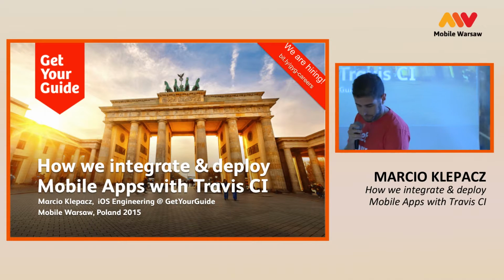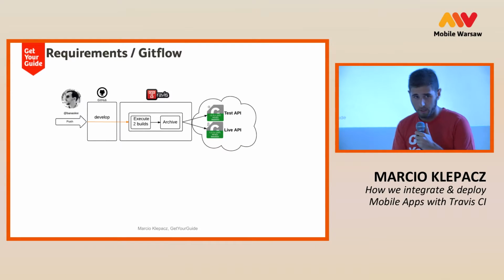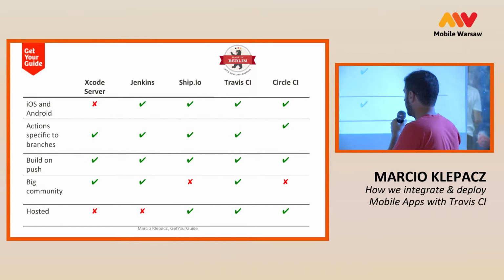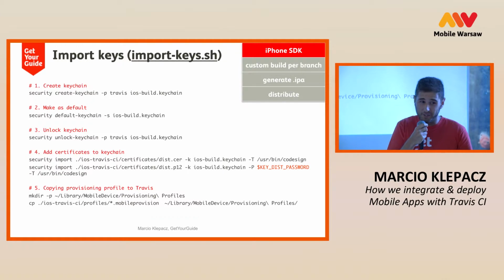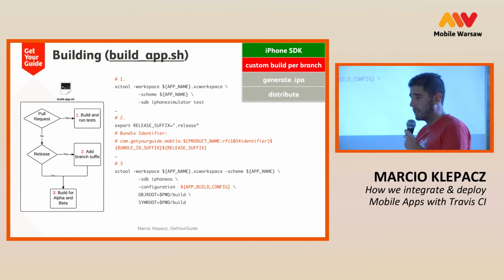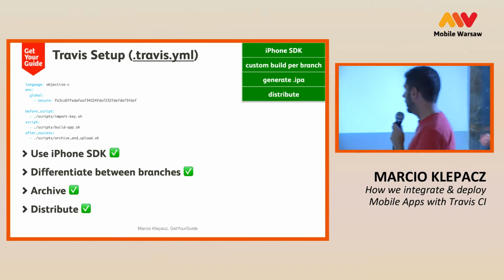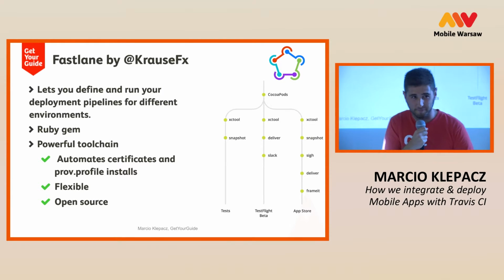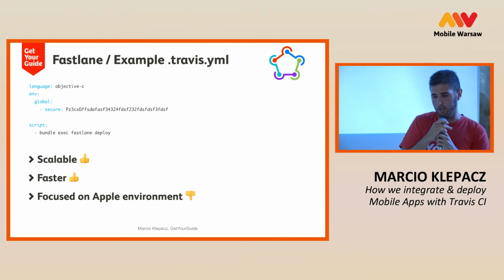Mobile Warsaw #28 - Marcio Klepacz - How we integrate and deploy mobile apps with Travis CI